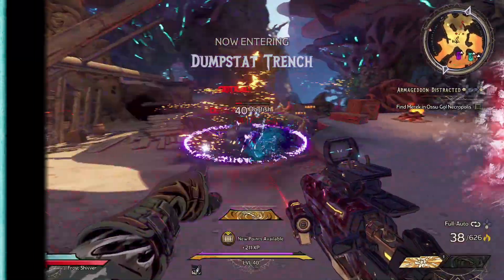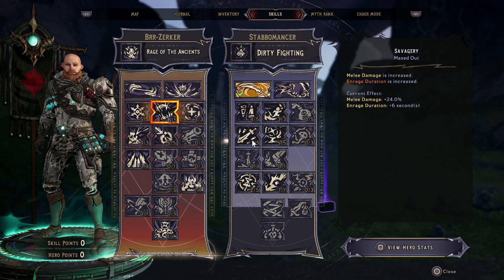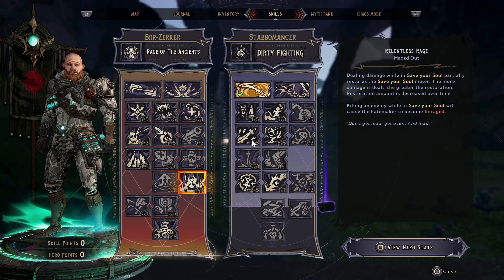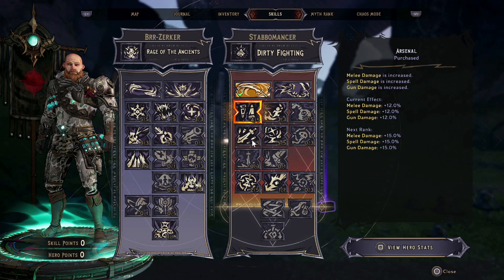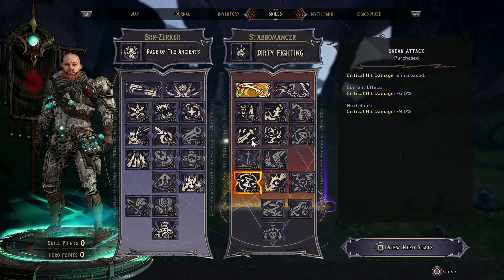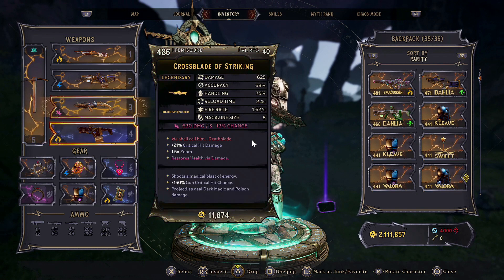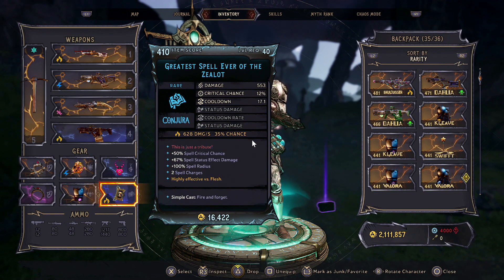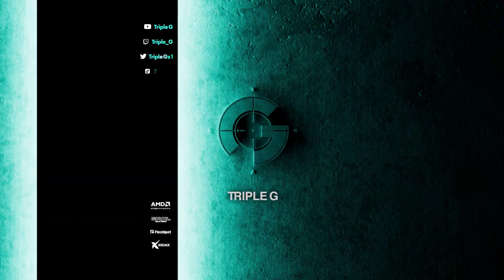UNLIMITED ACTION SKILL & GREAT DAMAGE! - Brr-Zerker Level 40 Tiny Tina Wonderlands Build!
This Wonderlands Brr-zerker build will keep your action skill up and does great boss damage too!